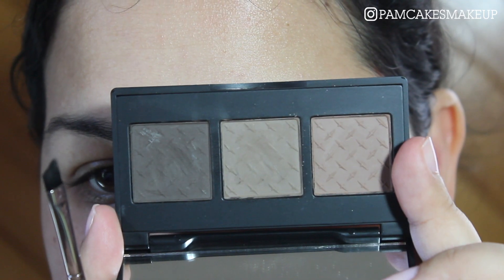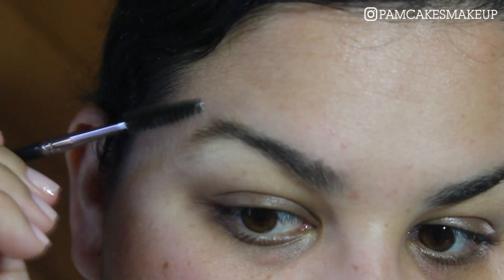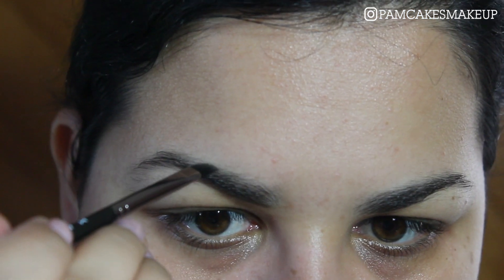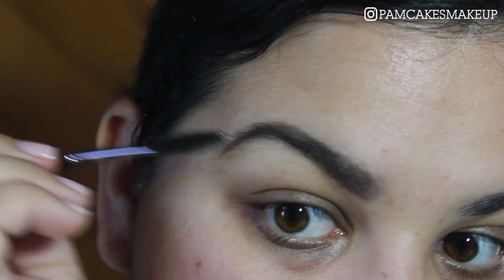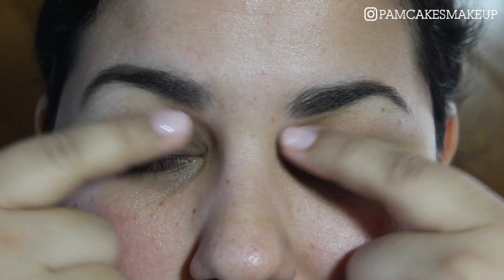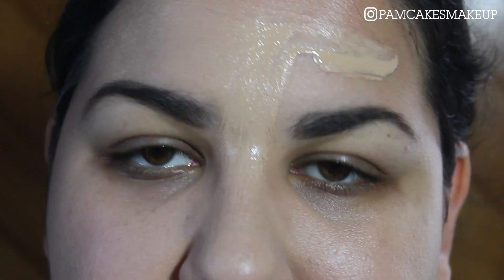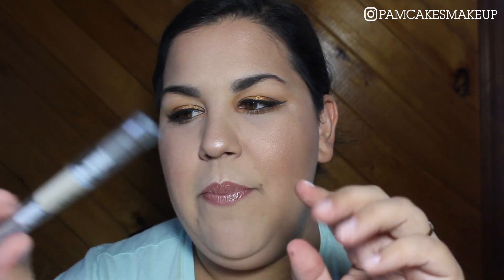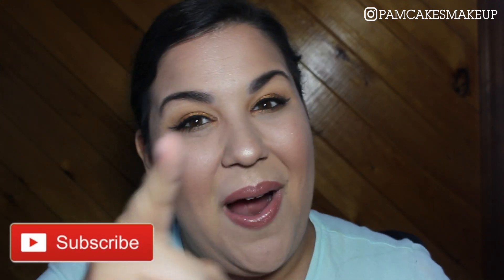UPDATED BROW ROUTINE SUMMER 2017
Here is my most current brow routine! I hope you enjoy!

LOVE,
PAM!

♡PRODUCTS USED♡

TRY THIS DUPE!

BROW GEL!

♡FACE♡
ELF PORELESS PRIMER ($6)

WET N WILD FOUNDATION ($4.68)

COVERGIRL LOOSE POWDER ($5.84)

WET N WILD BLUSH ($2.93)

PF BUTTER BRONZER ($13.93)

ELF HIGHLIGHTER ($4)

♡BRUSHES♡
ELF COMPLEXION BRUSH! ($4)

BH BRUSHES